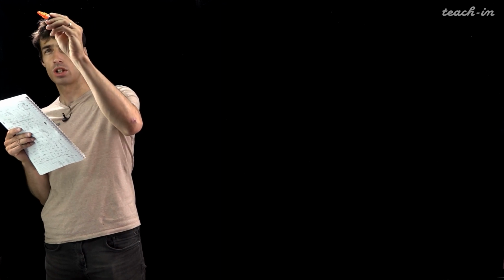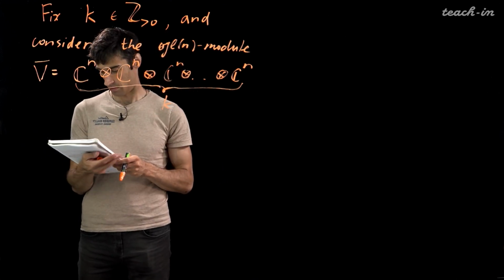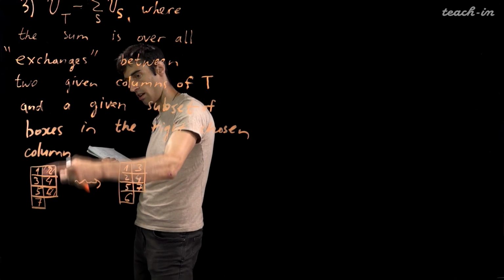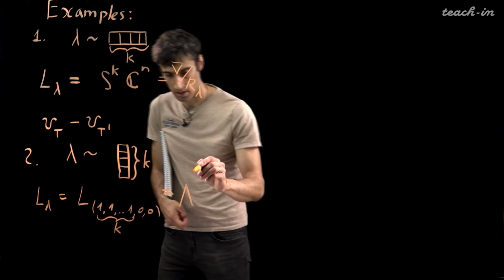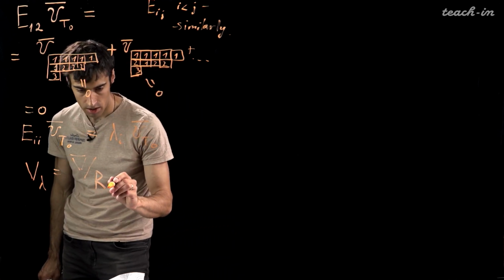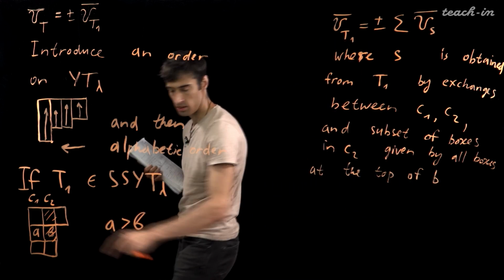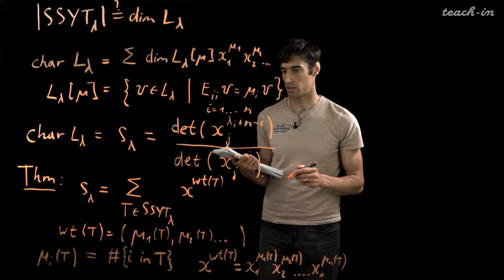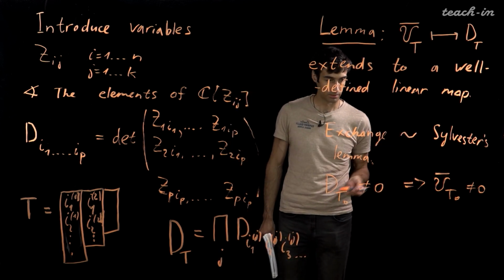Уваров Ф.В. - Представления алгебр Ли. Лекции - 14. Young tableaux and representations of gl(n)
00:00:19 Lecture plan and the review of everything we know
00:04:04 Definition of the Young diagram
00:07:45 Definition of the Young tableaux
00:10:21 Construction of the basis
00:21:14 Example
00:30:33 Theorem: Isomorphism of L_lambda
00:30:57 More examples
00:36:30 Proof of the theorem